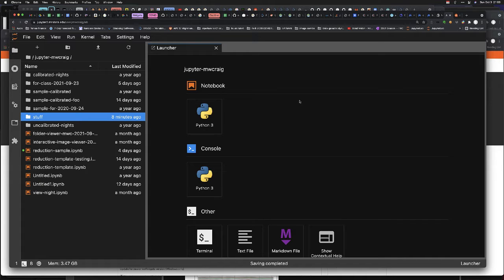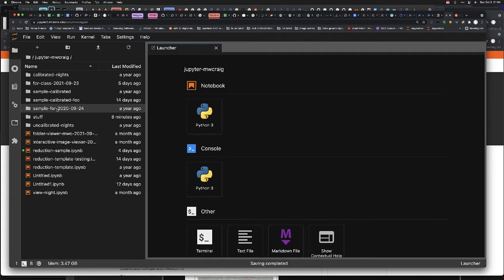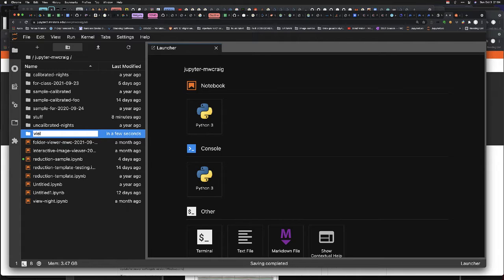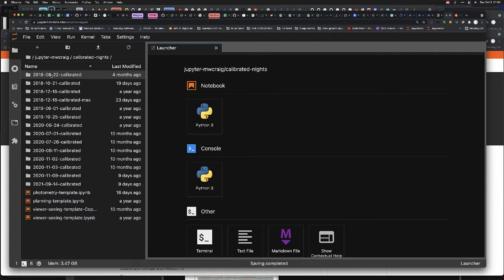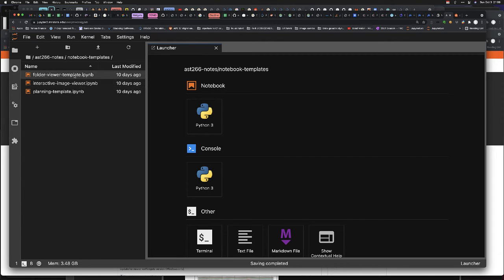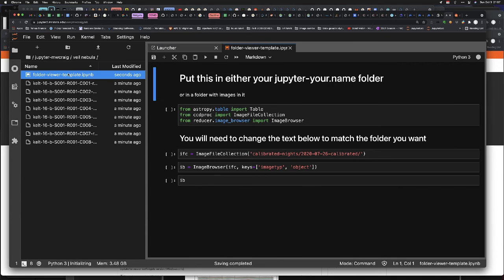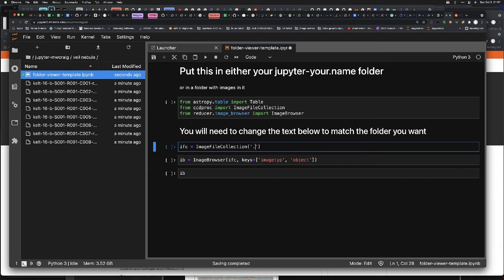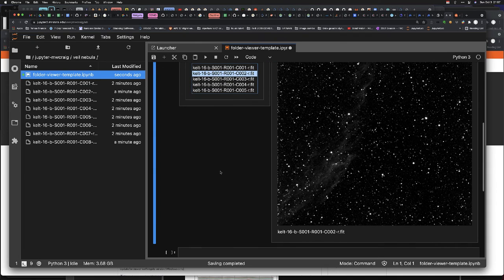For class on 2021-10-05